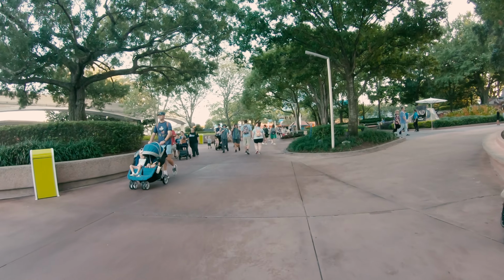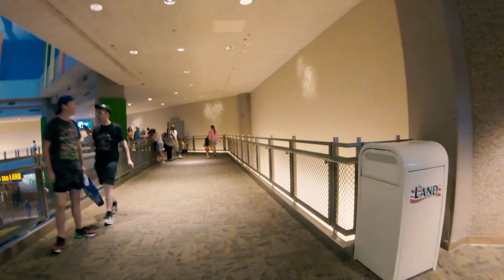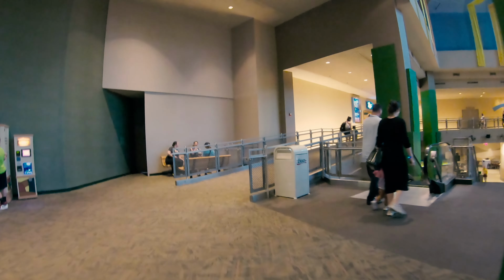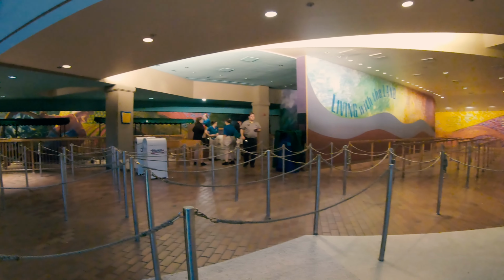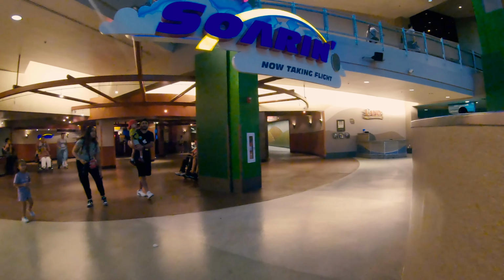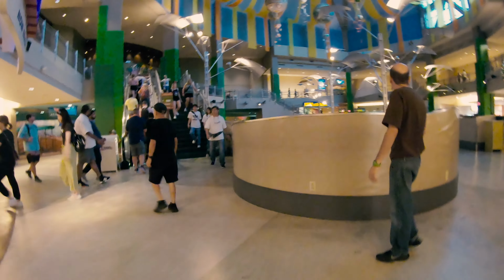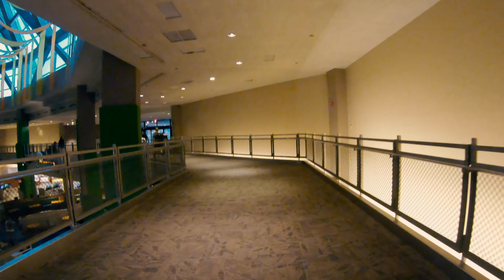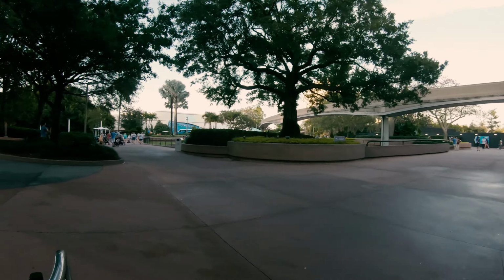Walking Tour of the Land Pavilion (Epcot - Orlando, FL) - Commentary on GoPro Walking Tour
The Land is a pavilion located in the World Nature neighborhood of Epcot, a theme park at the Walt Disney World Resort in Bay Lake, Florida. The pavilion is dedicated to human interaction with the Earth, focusing on agriculture, conservation, and travel. It opened on October 1, 1982, as part of the Phase I features for the grand opening of what was then known as EPCOT Center. It explores how humans can both use the land for their benefit, and how they can also destroy it. Future Technology in better preserving the land is also explored in the pavilion, along with a focus on the celebration of the land itself.

The 24 hectare (2.5 million square foot) facility features four attractions; Soarin' Around the World, Living with the Land, Harvest Theater (including Awesome Planet), and Behind the Seeds Tour.

Chapters:
00:00 Opening titles
00:09 Exterior of Building
01:05 Main entrance of pavilion
01:40 Talking about the rides
02:00 IMO, Epcot peaked when Maelstrom opened
02:10 This park has been in decline for decades
02:45 Living with the Land boat ride to my left
03:15 Seasons restaurant / cafeteria
04:10 Soarin' Ride
04:30 Behind The Seeds Greenhouse tour
05:10 Soarin' is one of my favorite rides
05:45 The Garden Grill restaurant rotates
06:30 Great view of the Living with the Land dark ride
07:00 Replacement attractions are always worse at Epcot
08:05 Thanks for watching!